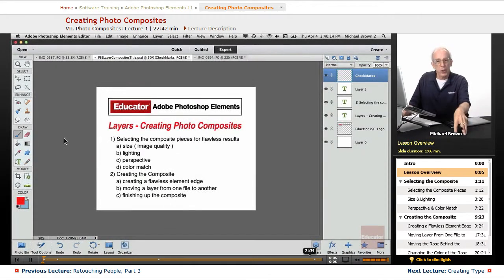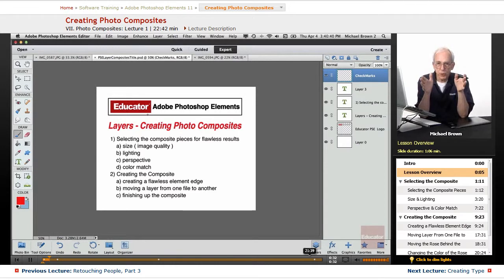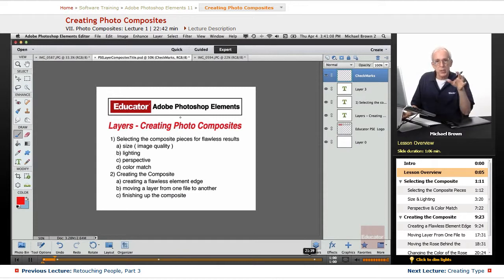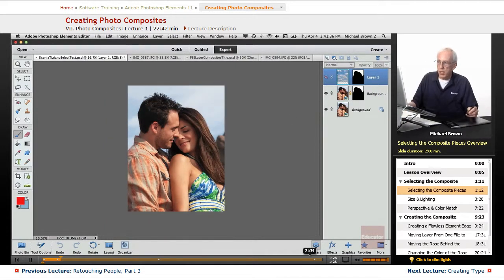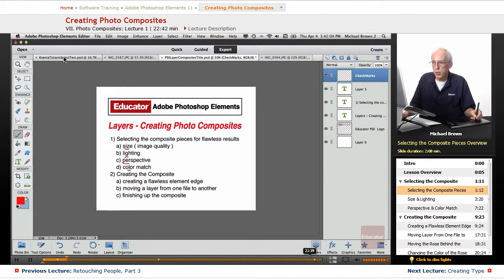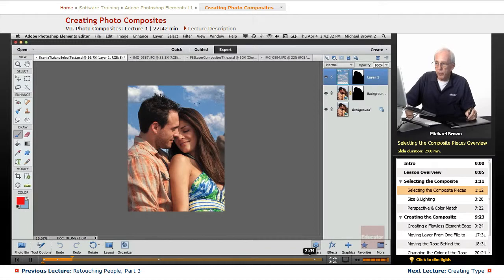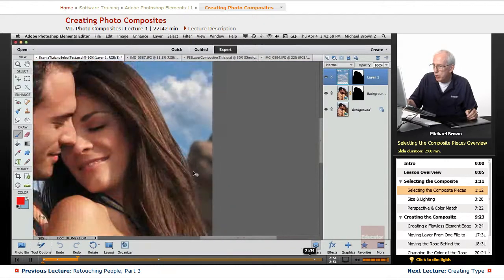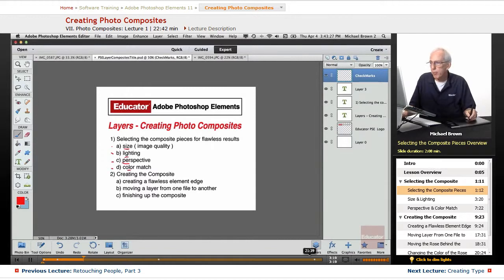"Creating Photo Composites" | Adobe Photoshop Elements 11 with Educator.com